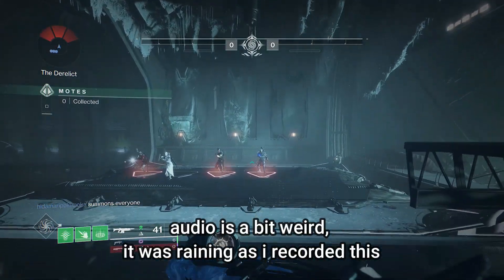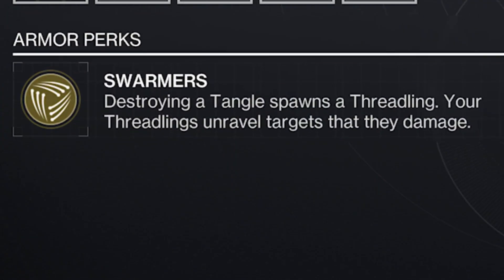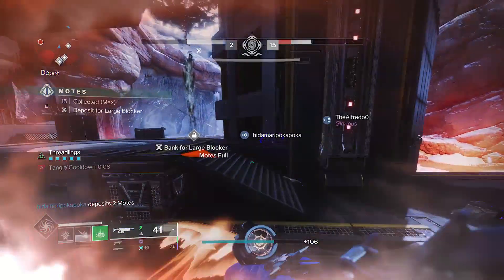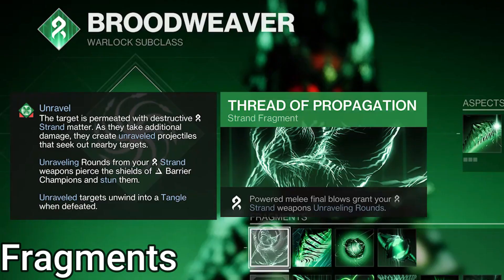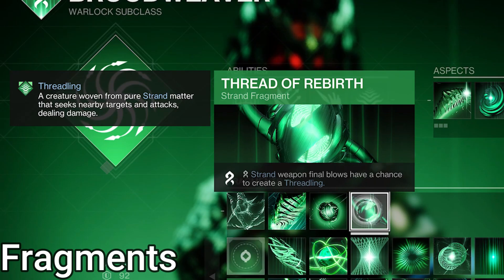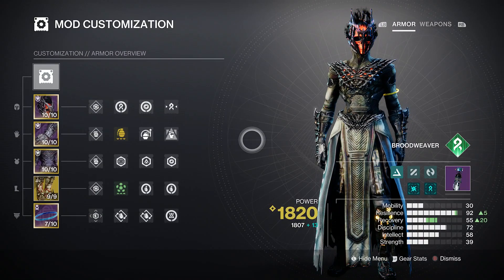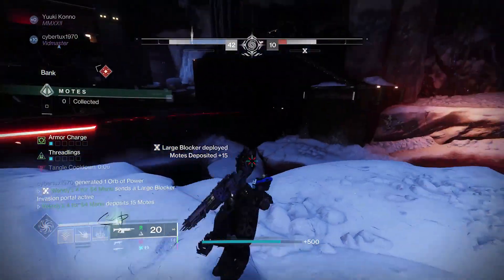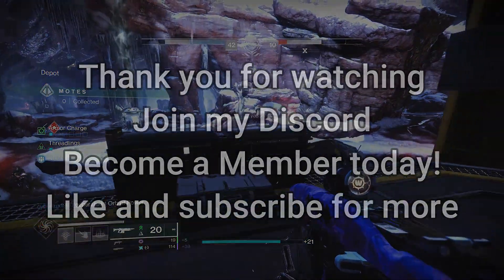Make A THREADLING ARMY With This Swarmers Warlock Build // Destiny 2 Season of the Deep